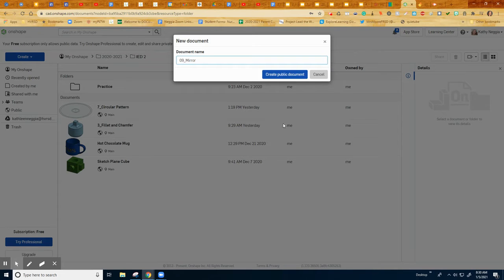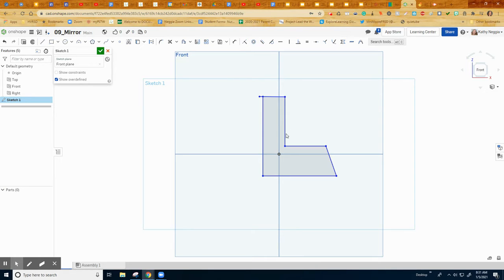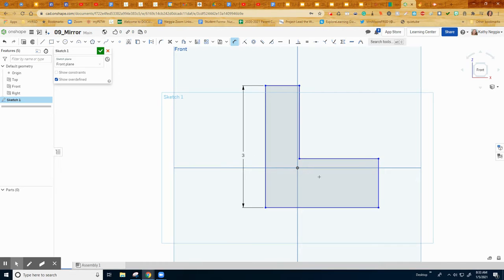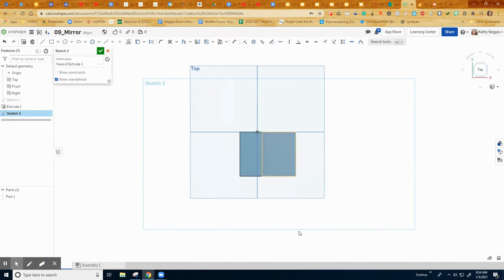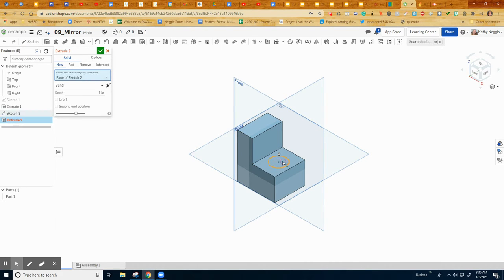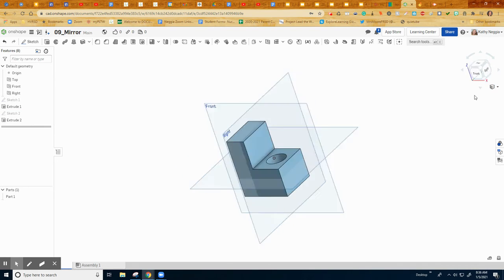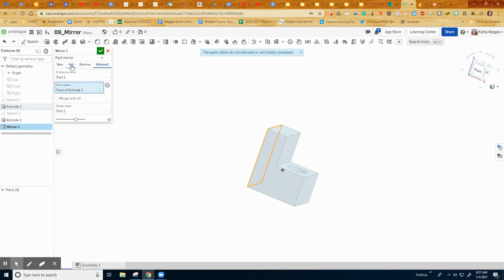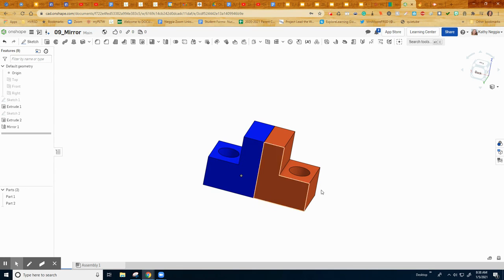OnShape Lesson 9 Mirroring